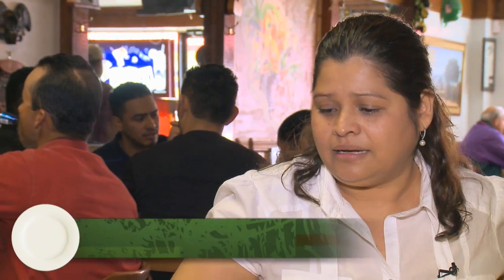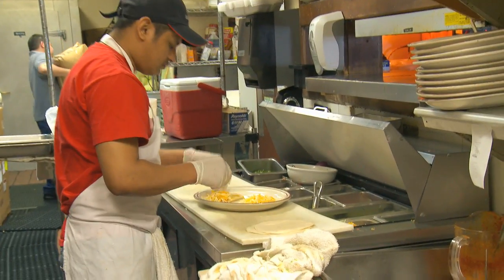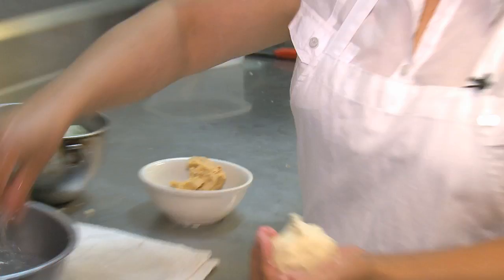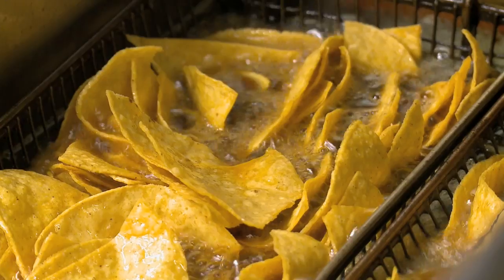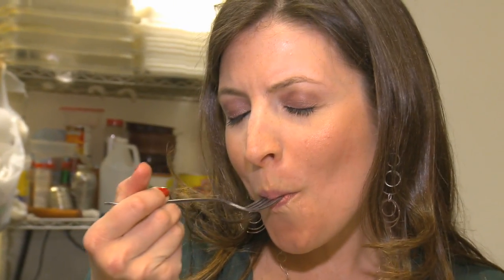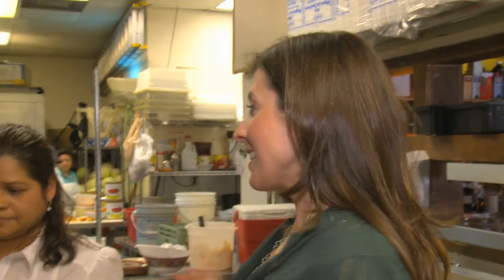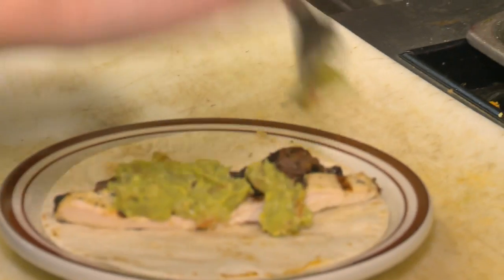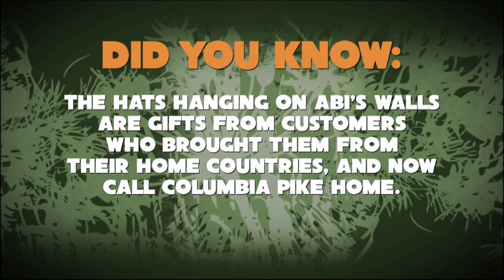Abi's Azteca Grill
Did you know that Columbia Pike is celebrating 200 years this year? Well, here at Food for Thought, weve decided to spend this whole episode on some of your favorite places on the Pike. An overwhelming amount of you wrote in about our first place. Abis Azteca Bar and Grill, known for its traditional Salvadorian and Mexican dishes, has been serving Columbia pike since it opened in 1986, and based on your emails, it doesnt get any more authentic than this